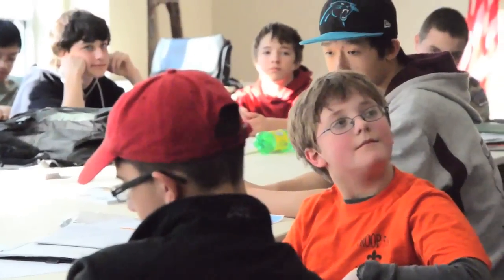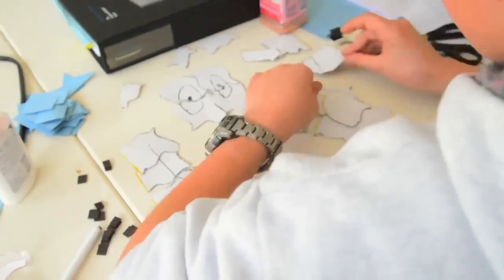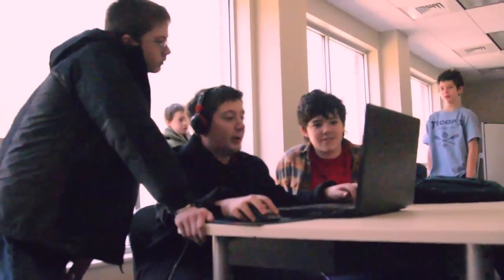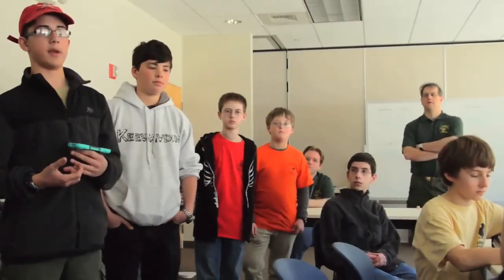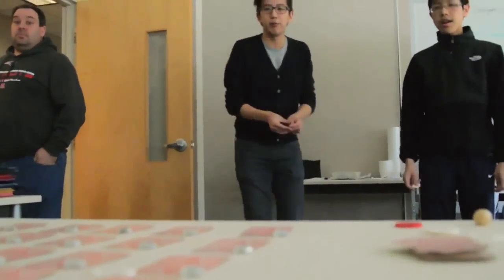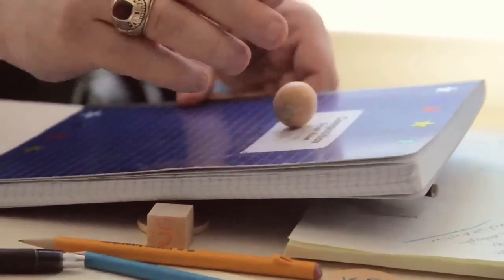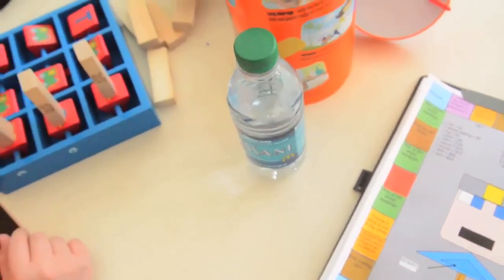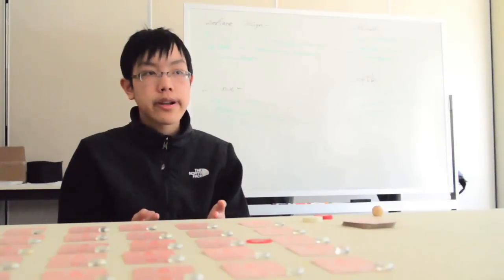Designing Games with the Boy Scouts of America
Why are these Boy Scouts indoors today? They're not camping in the woods — instead, they're breaking out their computers, construction paper, dice, and markers to design their own games!

In conjunction with the Harvard College Friends of Scouting, the Boston Minuteman Council organized three game design workshops as part of Merit Badge University. As the scouts analyze design concepts and produce games, they also develop creative solutions, practice new skills, and collaborate with one another. Those who refine their games will be submitting them to the 2013 National STEM Video Game Challenge.

Submissions for the STEM Challenge close May 1.